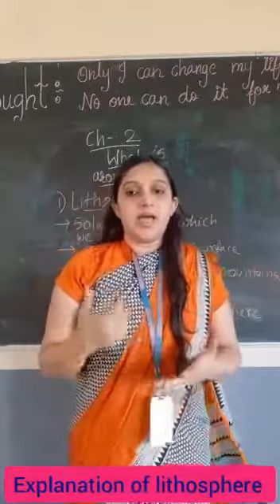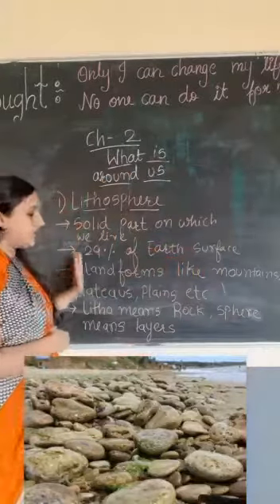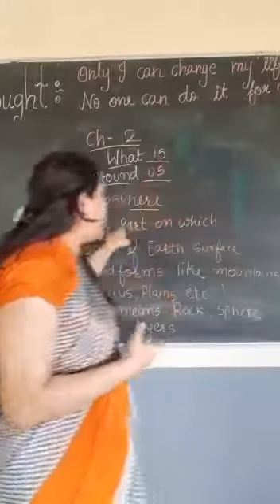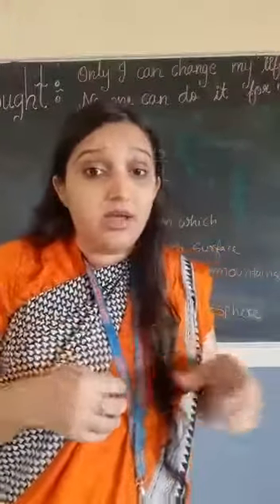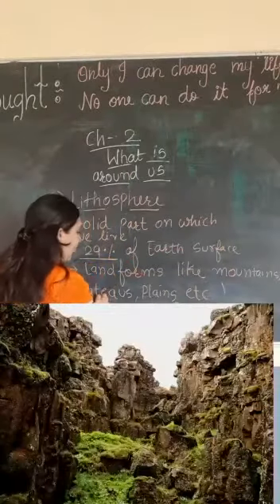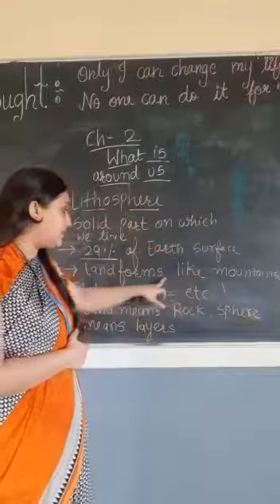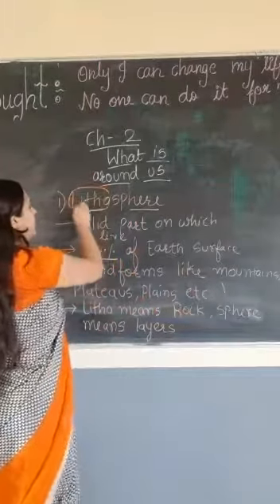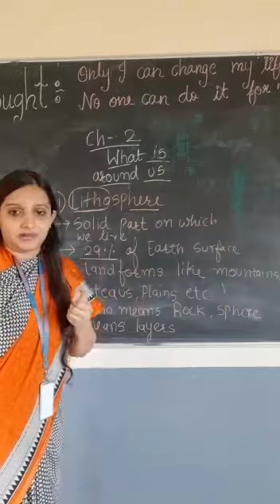STD 8 SS part 8